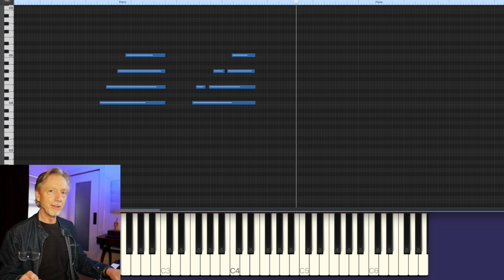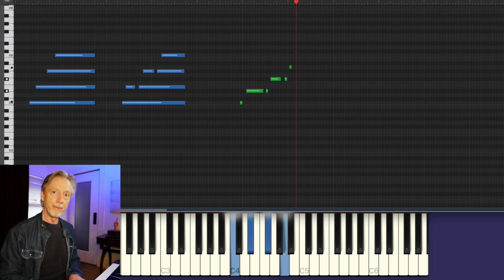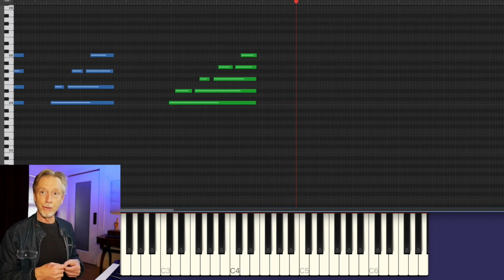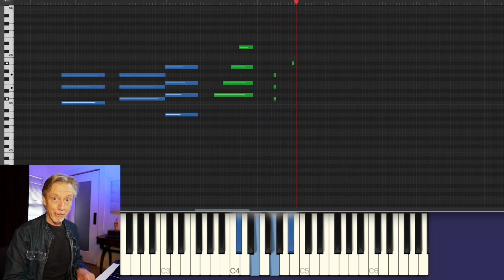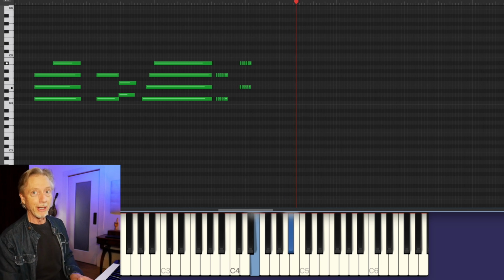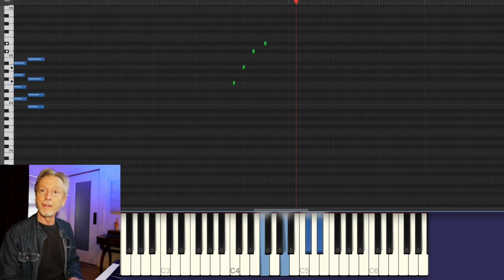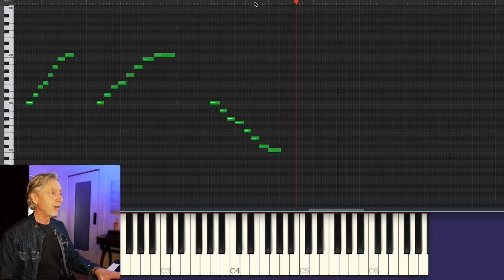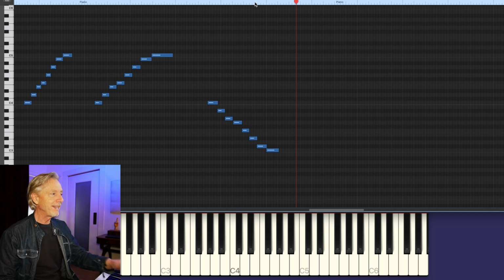Tricks with Symmetry | Melody & Harmony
Symmetry is beautiful, but musical symmetry can get weirdly dissonant. Weirdness we can use...
00:00 into
00:34 basics
01:32 dividing the octave evenly
03:03 symmetric chords in use
05:49 symmetrical counterpoint
07:39 symmetrical scales
09:44 conclusions